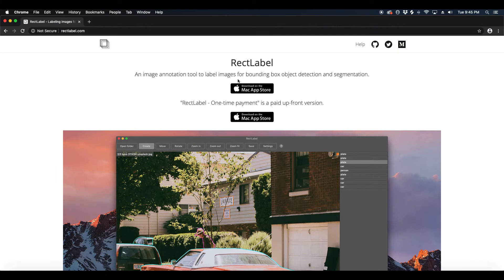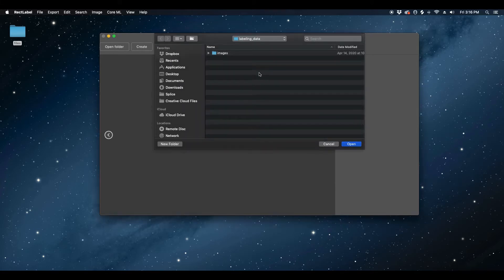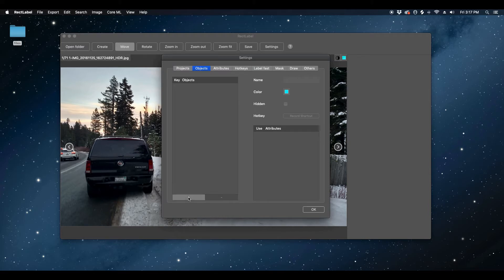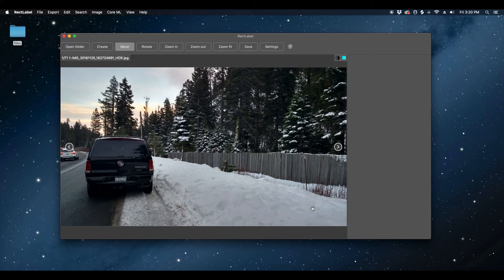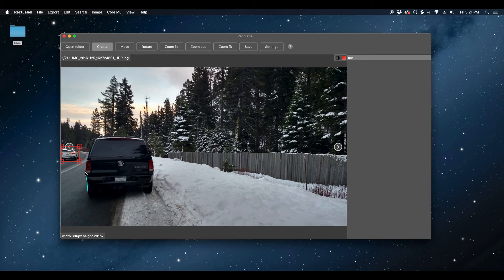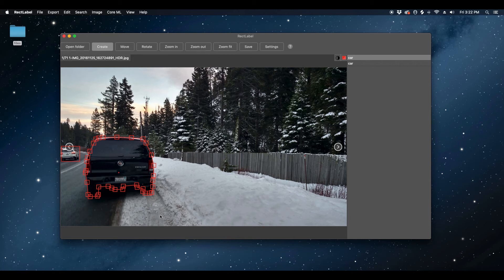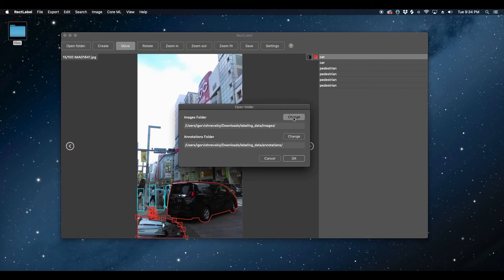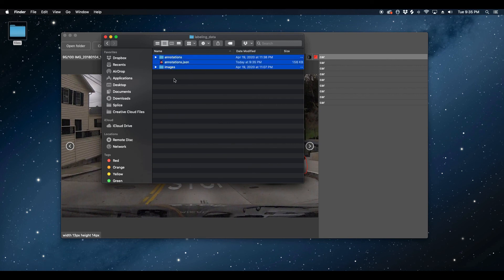Labeling Data For Computer Vision Using RectLabel Image Annotation Tool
As part of our tutorial for training Computer Vision models using EasyCV, we chose the image annotation tool called RectLabel. This video goes over the steps required to label data and export it in the correct format with RectLabel, making data ready for training models with Easy Computer Vision platform.